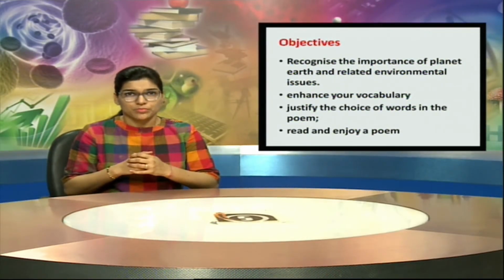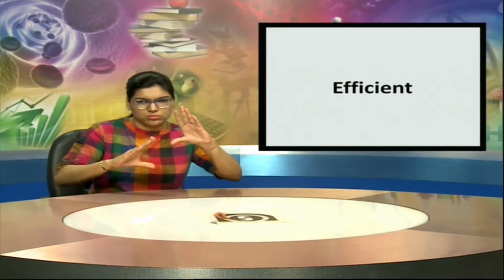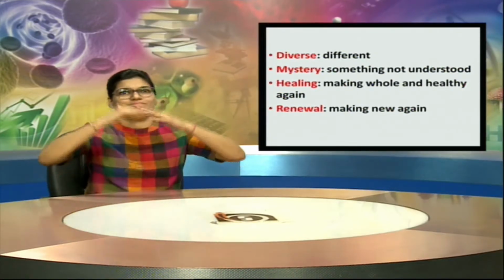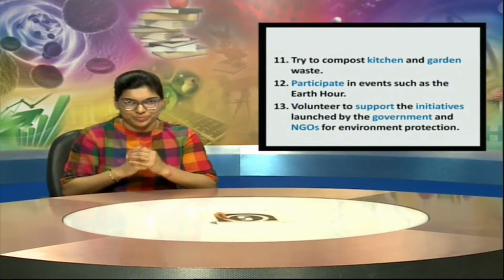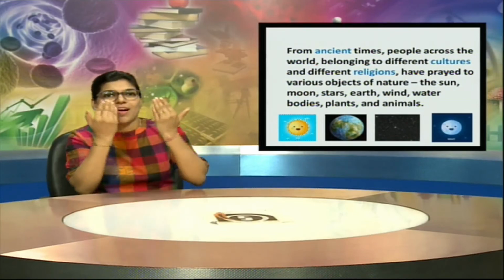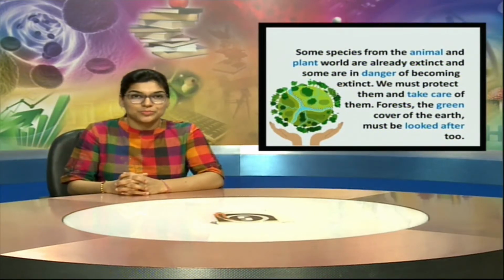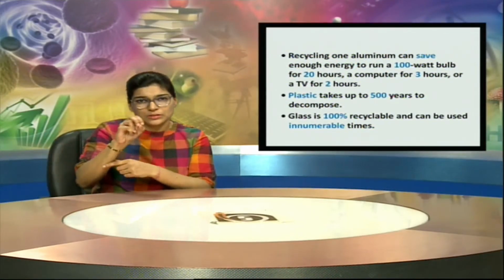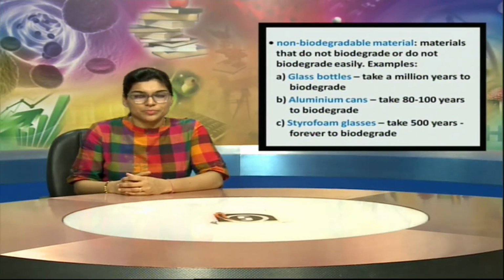Sign Language(Secondary) : Sub - English , Topic - A Prayer for Healing